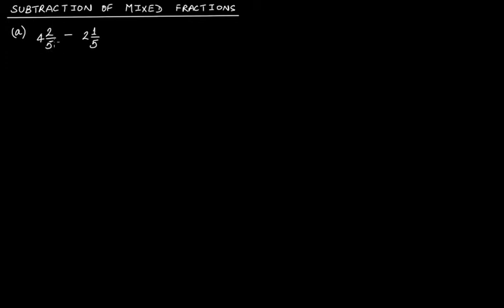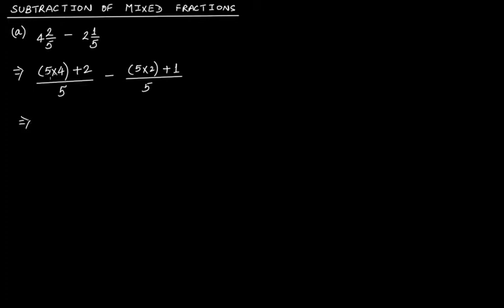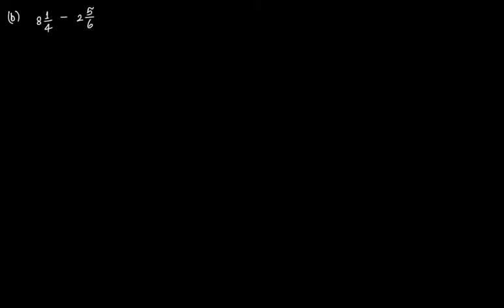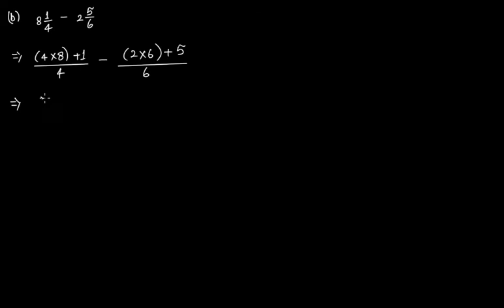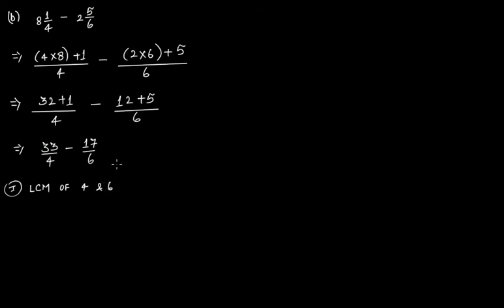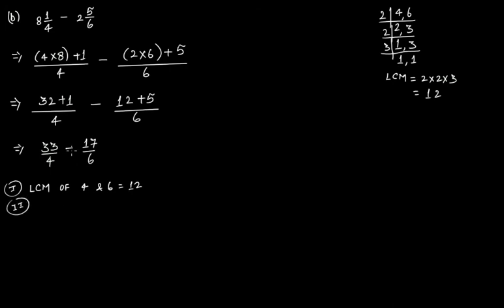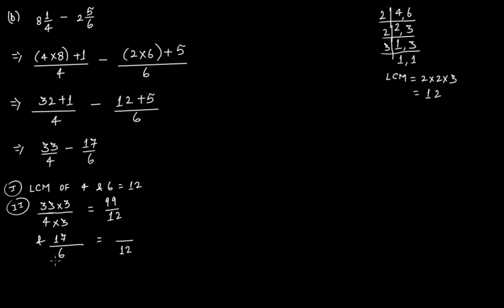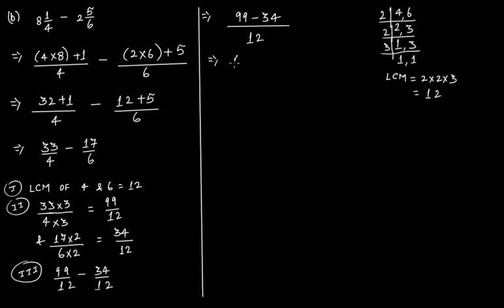How to Subtract Mixed Fractions? || C.B.S.E. Grade 6 Mathematics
In this video lecture we discuss the following:
(1) How to subtract mixed fractions?